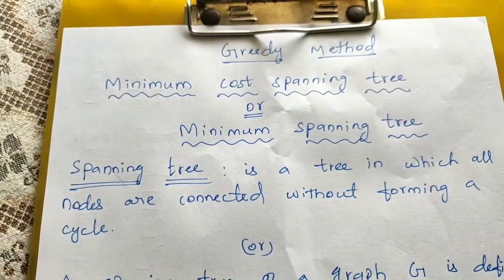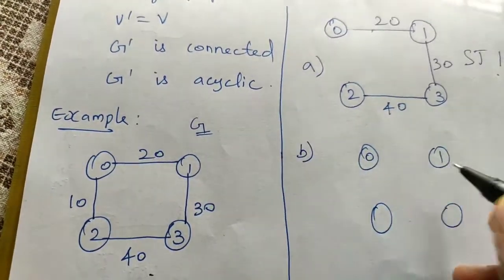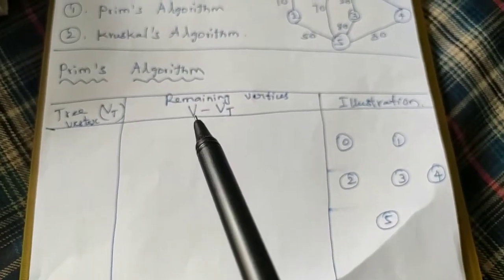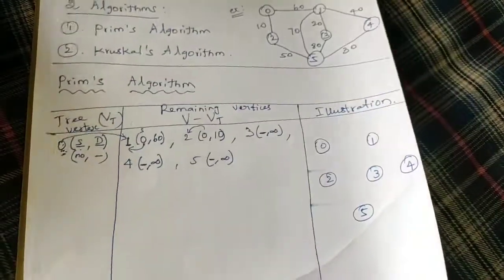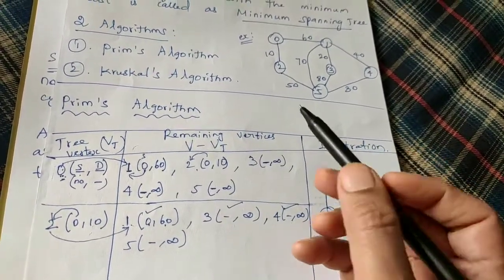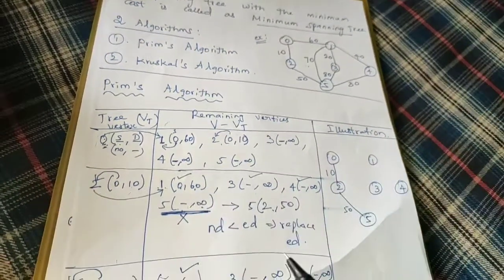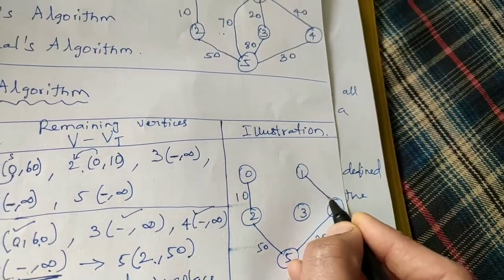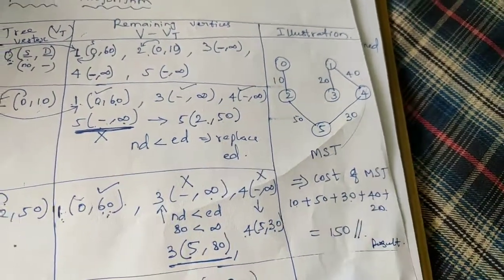Prim's Algorithm with minimum spanning tree introduction